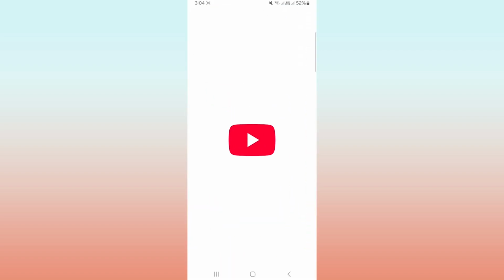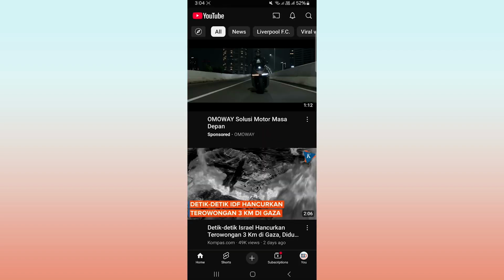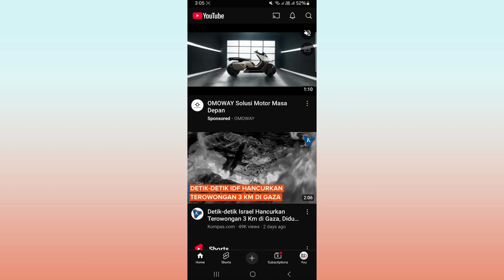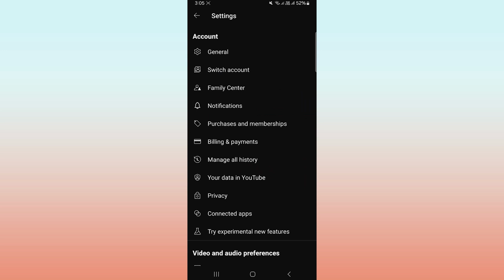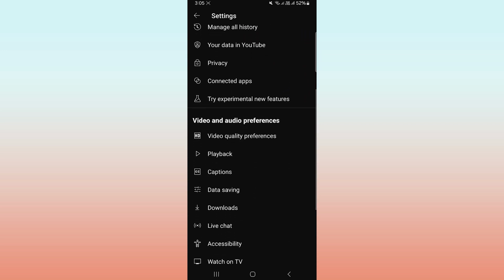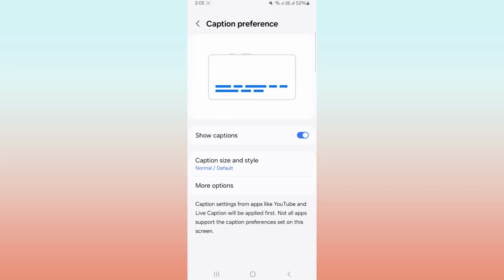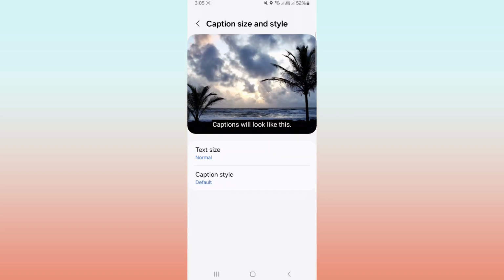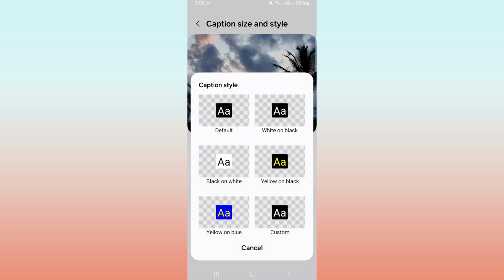How to Change Subtitle Size on YouTube Mobile App